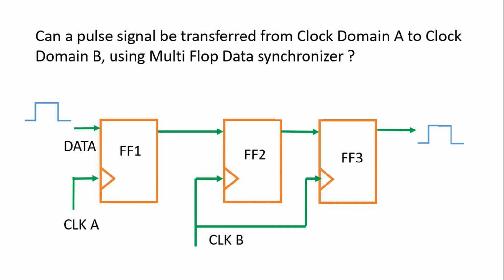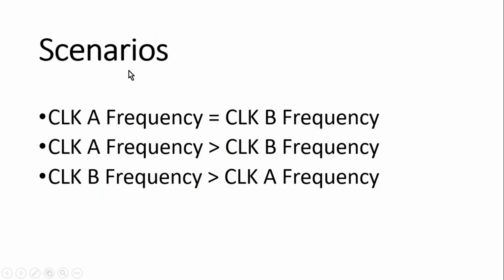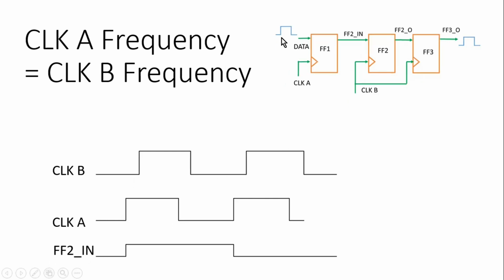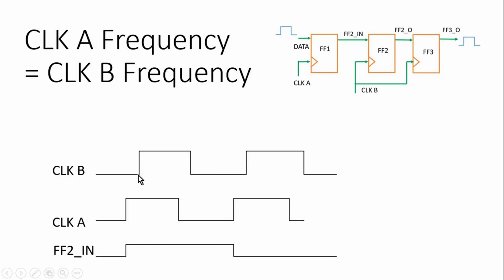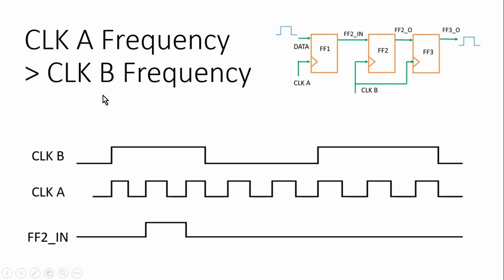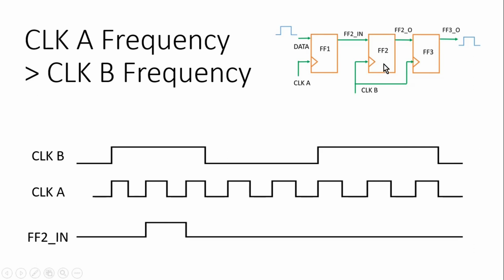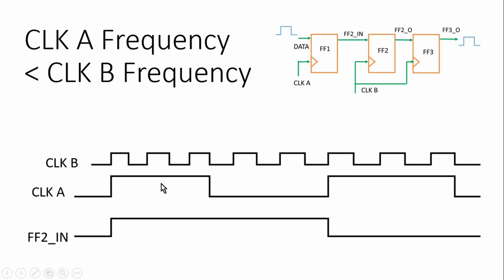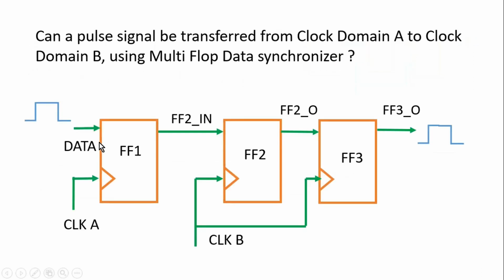Clock Domain Crossing Interview QAs Part 10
In this video, we dive deep into the world of Clock Domain Crossing (CDC) in digital design. CDC is a critical concept in ensuring the smooth flow of signals between different clock domains in complex digital systems. Whether you're a student, engineer, or enthusiast, understanding CDC is essential.

Video Highlights:
⚙️ The challenges and potential issues in CDC.
💡 Synchronization techniques to tackle CDC problems.
🎥 Demonstrations to visualize CDC concepts.

Don't miss out on this comprehensive CDC guide that will help you grasp this fundamental concept.

Your support helps us create more quality videos like this one. Have questions or want to share your thoughts?